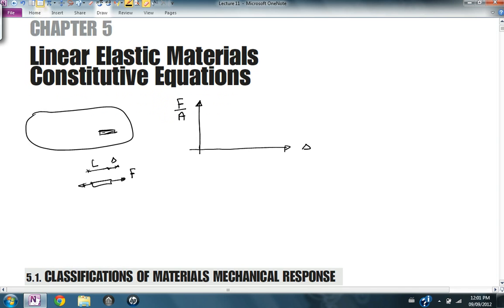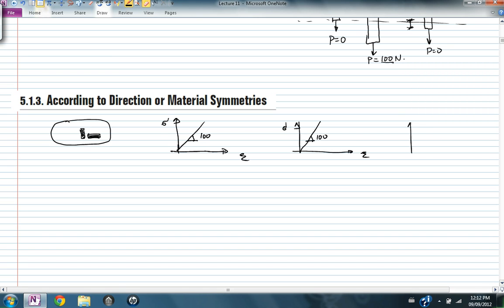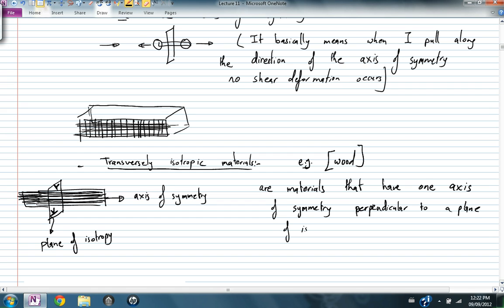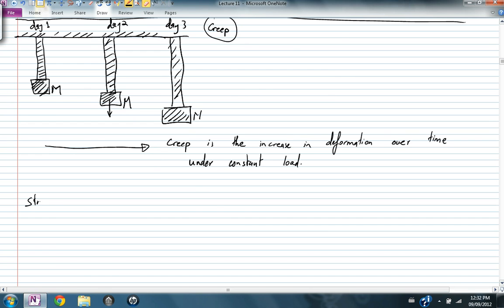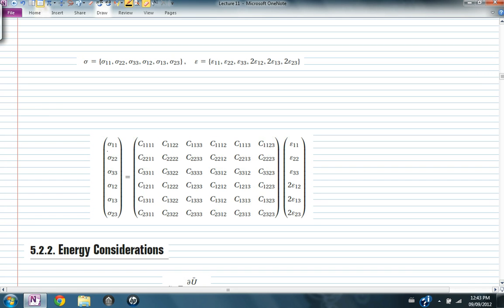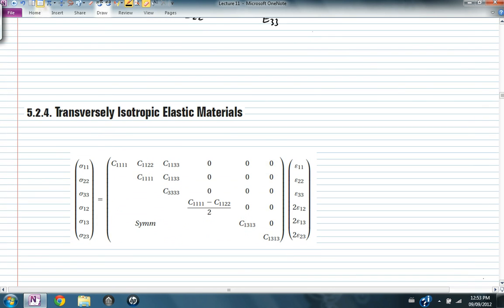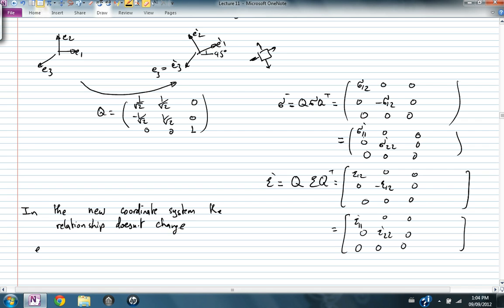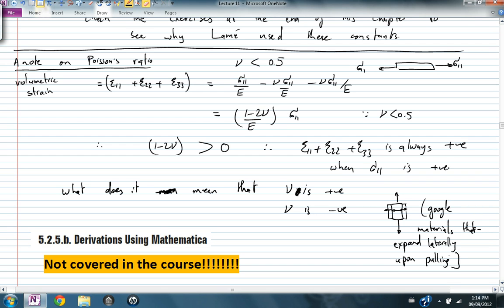Lectures 11 to 13 Video 1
In this part, I the different classifications of materials are presented. Then, the material constants required to fully describe the relationship between the stress and the strain components in a linear elastic material are described for general anisotropic, orthotropic and isotropic linear elastic materials.